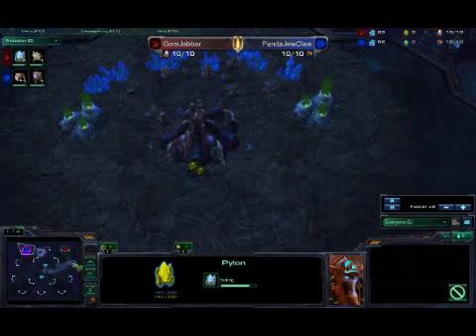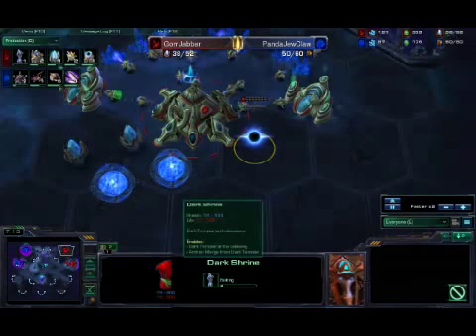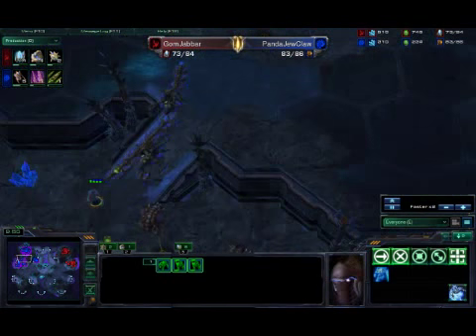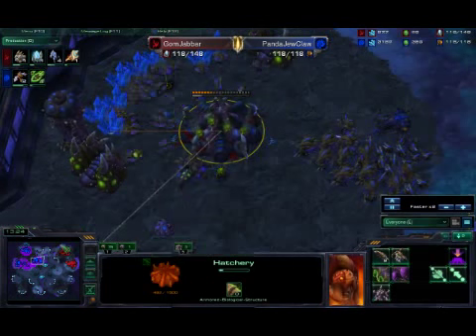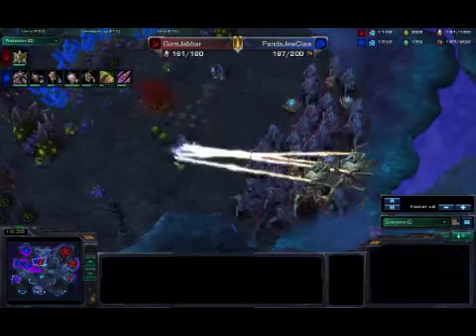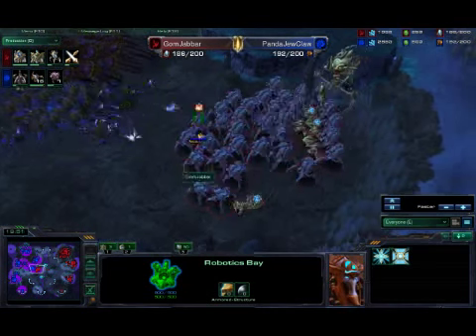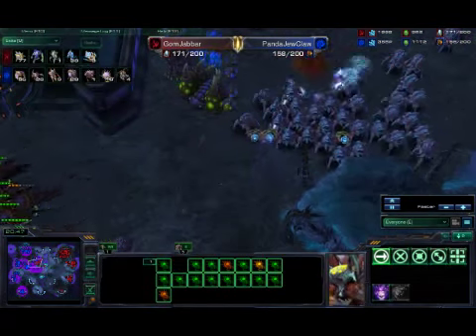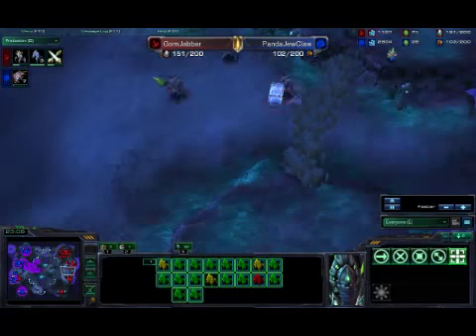Starcraft 2 - Forge Fast Expand into Dark Templar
Cool new build I'm working on!  Forge fast-expand, transition into DTs!